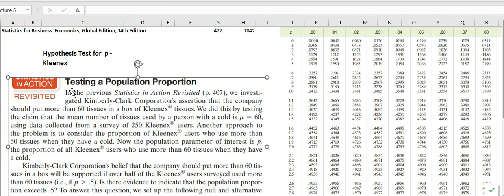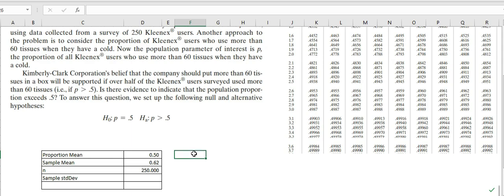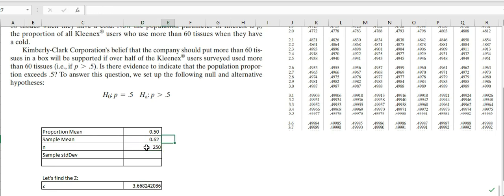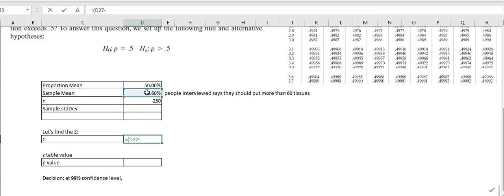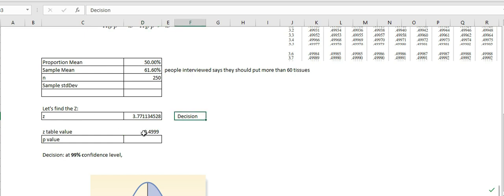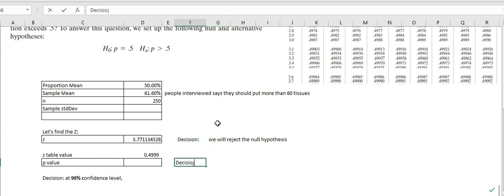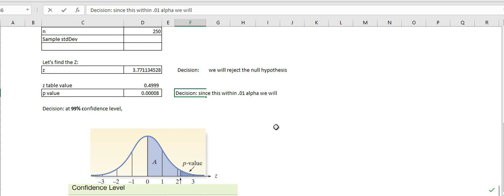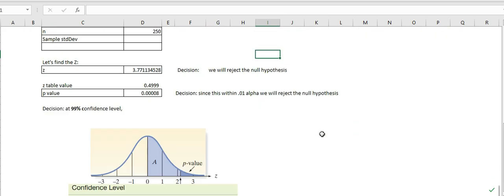Hypothesis Test for Proportion - Kleenex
A statistical hypothesis test is a method of statistical inference used to decide whether the data at hand sufficiently support a particular hypothesis.